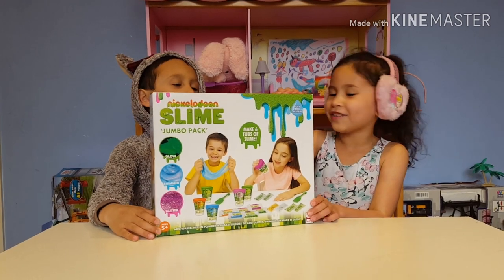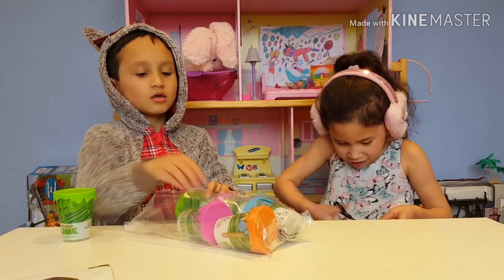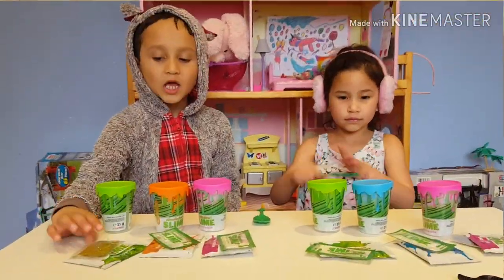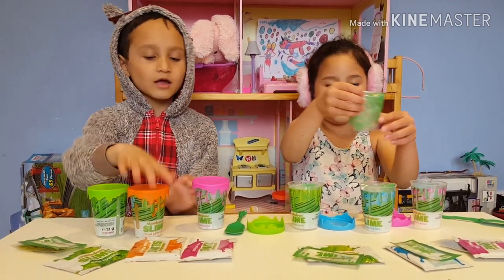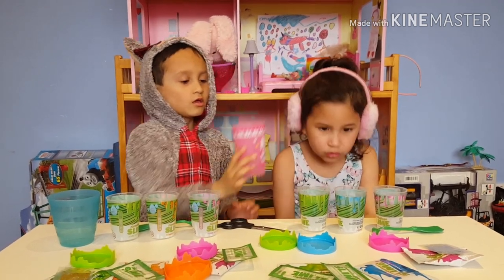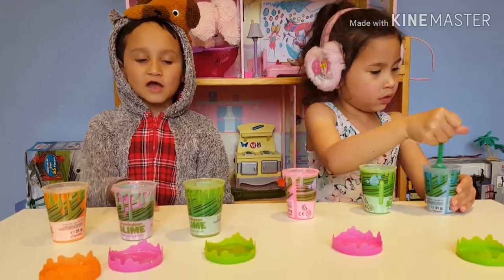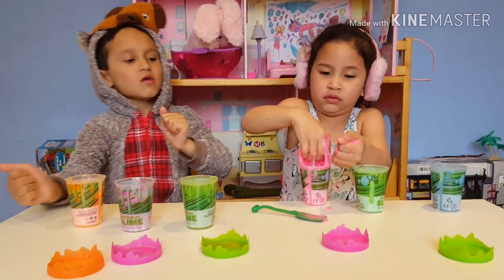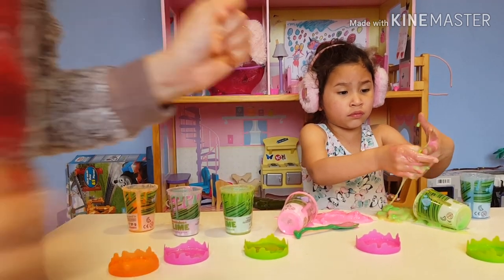Unboxing Nickelodeon Slime | Jumbo Pack | DIY Slime Kit | Slime Review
Marcus and Mya got this nickelodeon slime jumbo pack as a present. Its a diy slime kit. Marcus and Mya are going to review this diy slime kit.